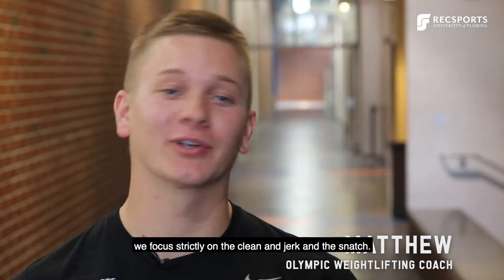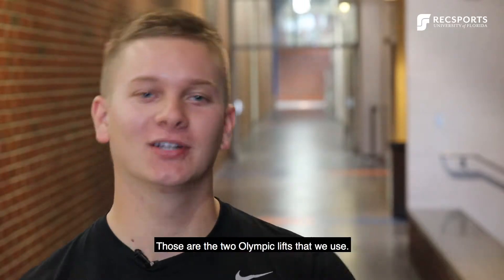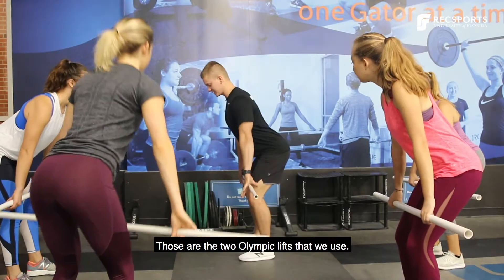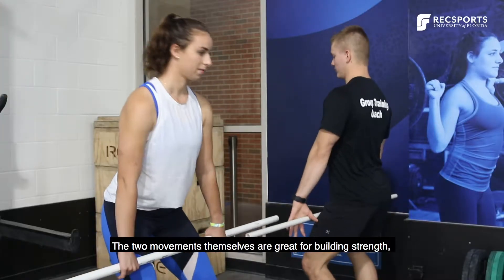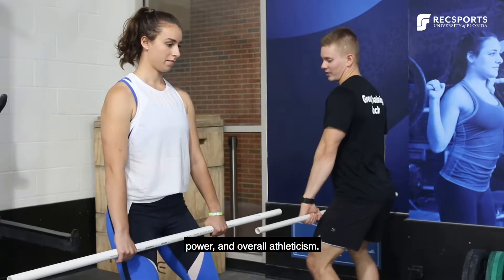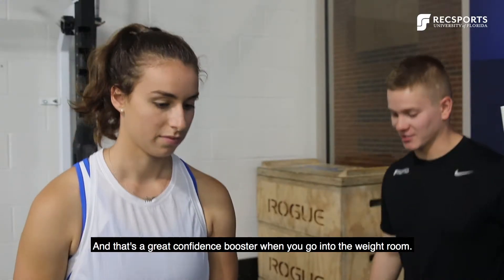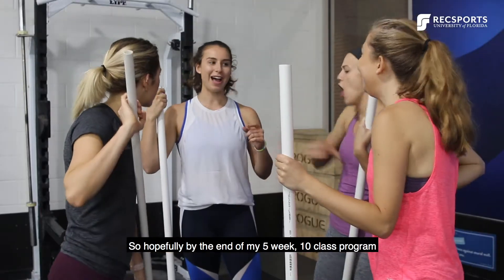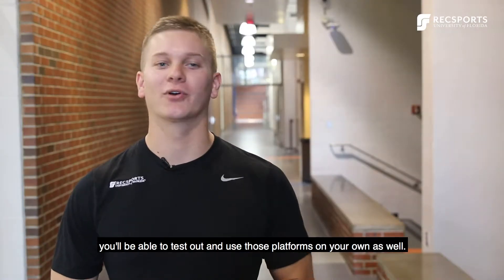Olympic Weightlifting | Introduction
Learn what to expect when you sign up for our olympic weightlifting Small Group Training format!